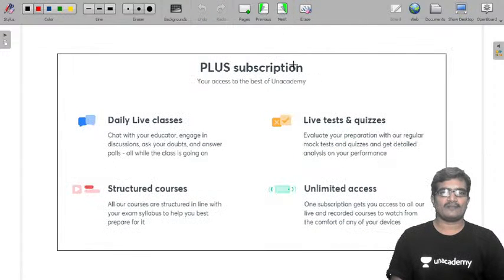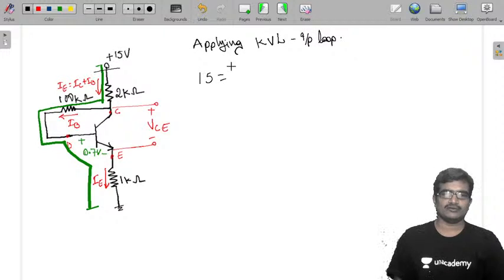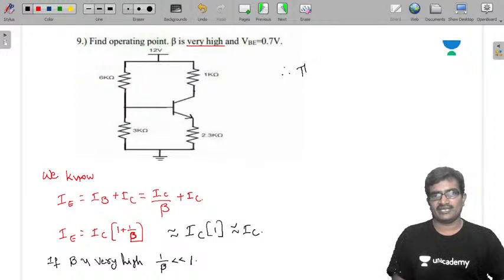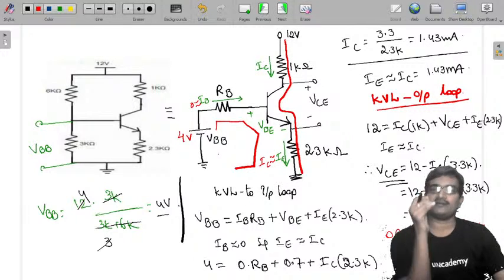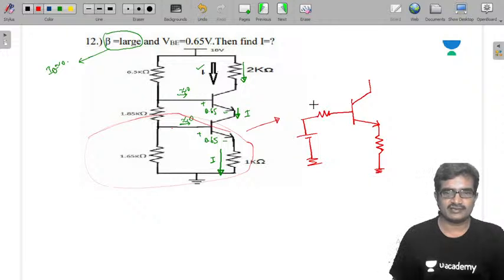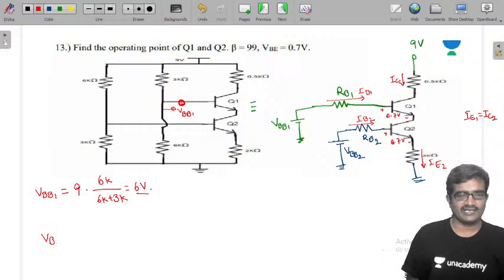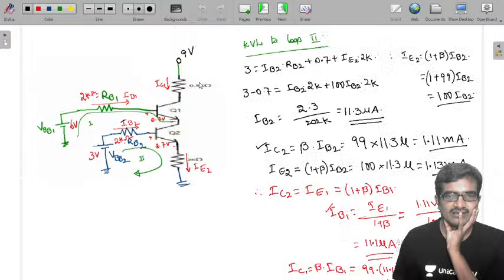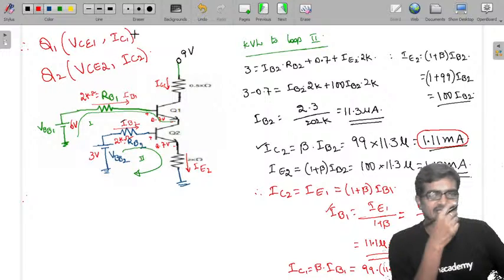Problems-3 | Transistor Biasing | GATE/ESE | Venkata Sir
Unacademy Semester Exam | GATE Preparation | GATE 2022 | Problems-3 | Transistor Biasing | GATE/ESE | Venkata Sir

1. One Subscription, Unlimited Access
2. Learn from your favorite teacher
3. Real-time interaction with teacher
4. You can ask doubts in live class
5. Limited students
6. Download the videos & watch offline

Get the GATE & ESE Iconic Advantage:
1. Personal Coach
2. Study Planner & Bi-weekly Reviews
3. Dedicated Doubt Clearing Space
4. Personalized Test Analysis
5. Study Booster Sessions
6. Preparatory Study Material
7. All the Unacademy Subscription Benefits